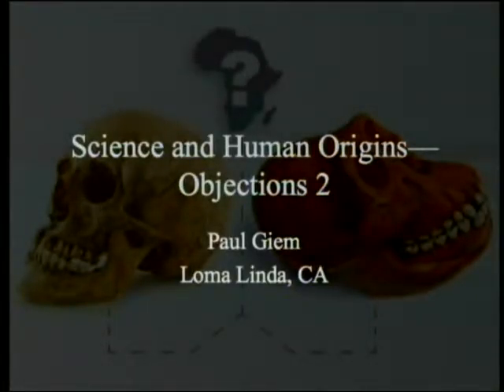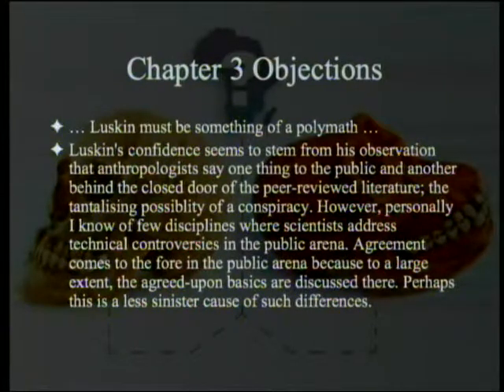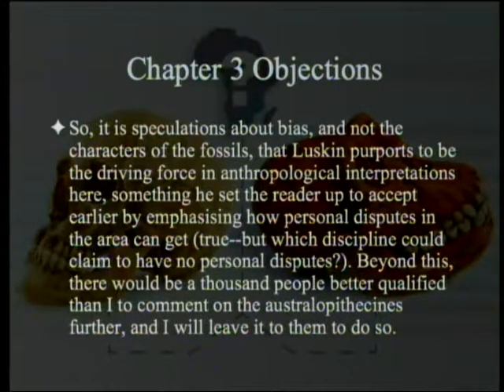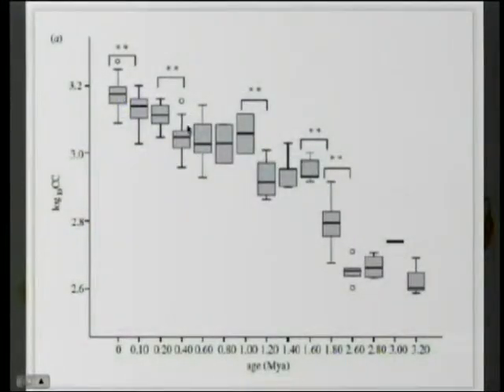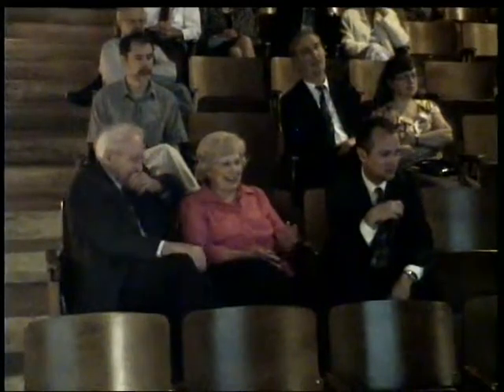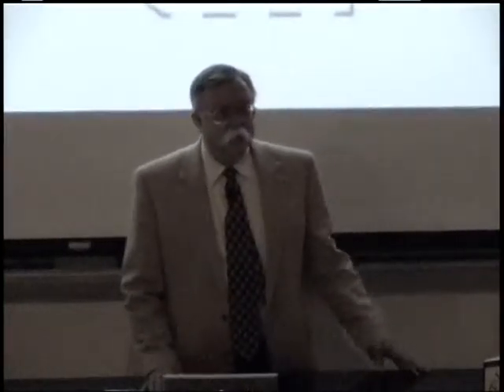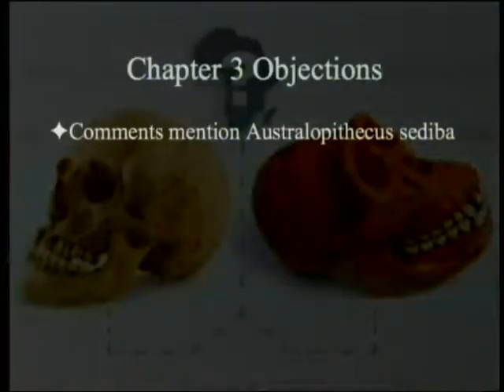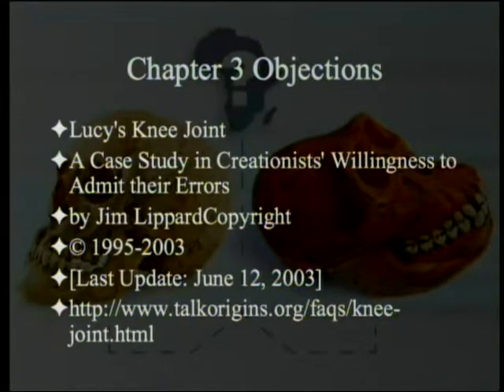Science and Human Origins--Objections (Part 2) 7-20-2013 by Paul Giem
We have reviewed the book "Science and Human Origins" by Ann Gauger, Douglas Axe, and Casey Luskin (published by Discovery Institute Press).  There have been critical reviews of the book, some of which have been called to my (Paul's) attention.  Some objections to chapter 3 are presented and discussed.